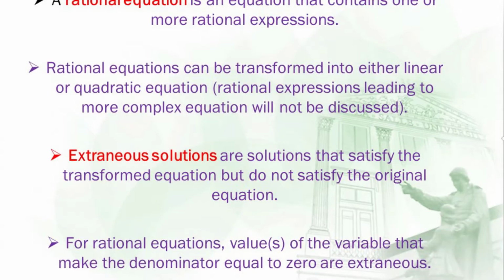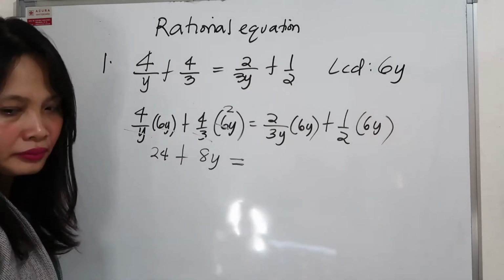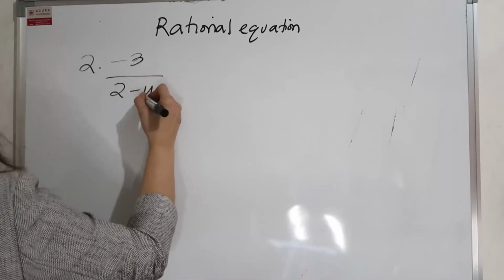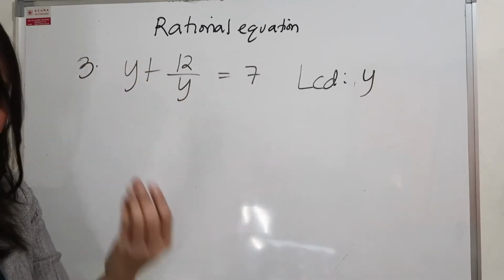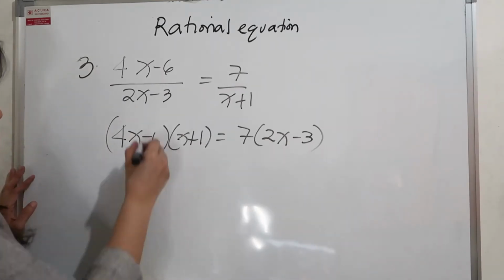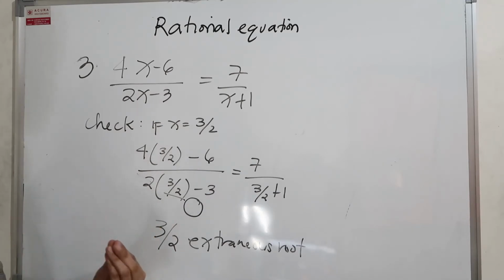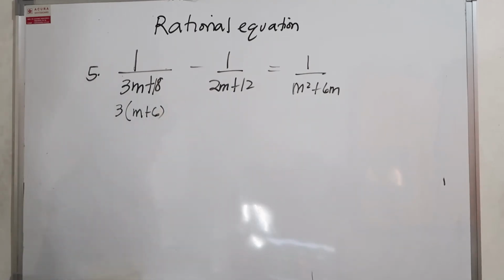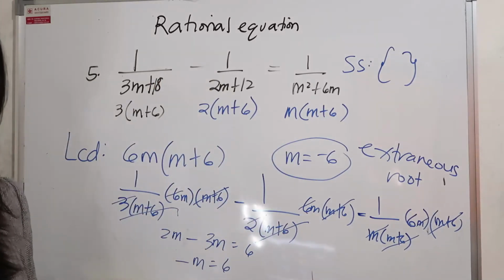Rational Equation / Grade 11 Lesson / Miss Emmie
September 8, 2020 Recorded Lesson.